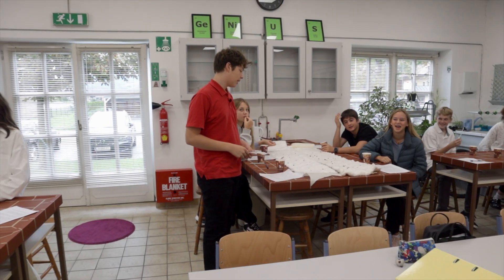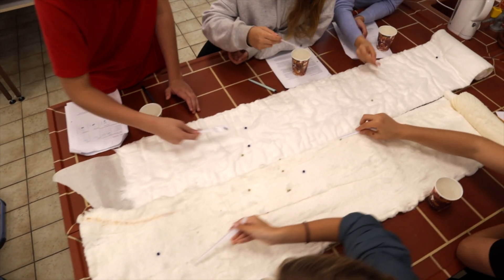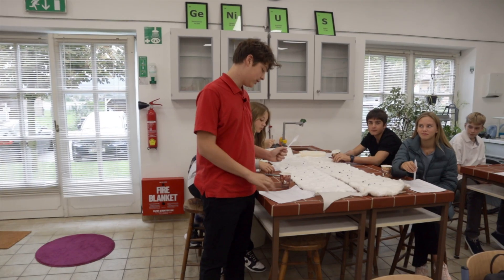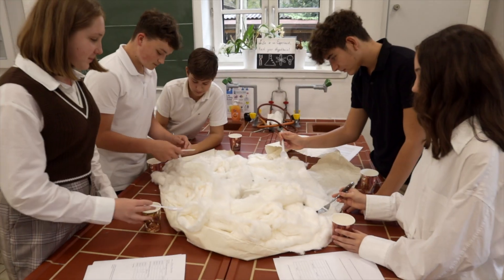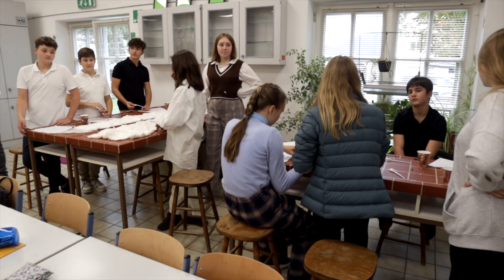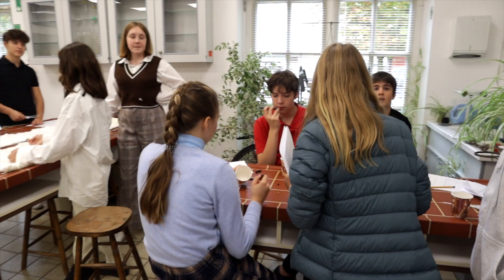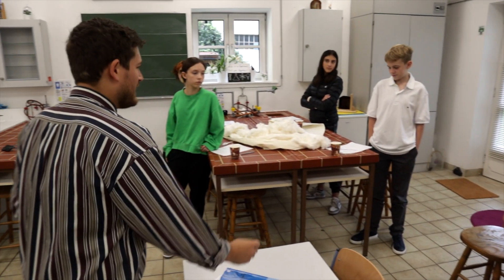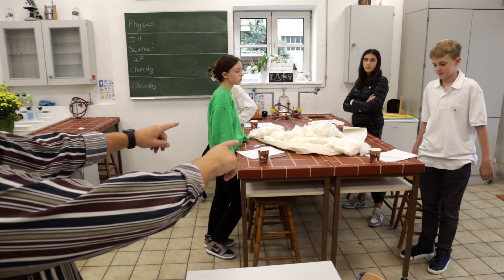Students simulate natural selection in predator and prey populations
In this lab, students simulated natural selection in predator and prey populations. They examined the effects of abiotic (environment) and biotic (organisms) factors on the frequencies of heritable traits in predator and prey populations over several generations. The lab groups represent a population of a single predatory species. Beads represent a population of prey species. The mat/towel represents the habitat in which the predators and prey live. Heritable variation is present in both the predator and prey species. In the predator population, variation consists of different utensils that are used to capture prey: fork, spoon, or knife. The prey population varies in color: glass beads, blue beads, and green beans. The environment (cotton, mat, table top) varies across the different populations of predators and prey.